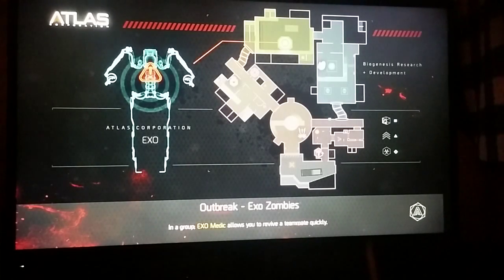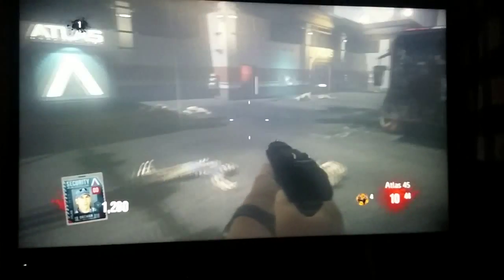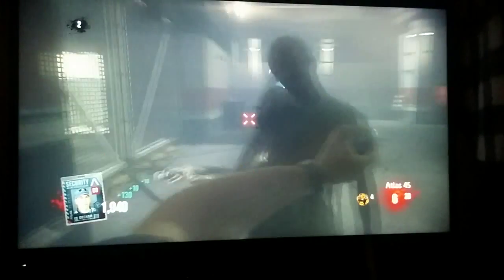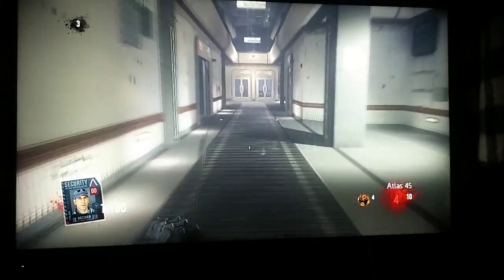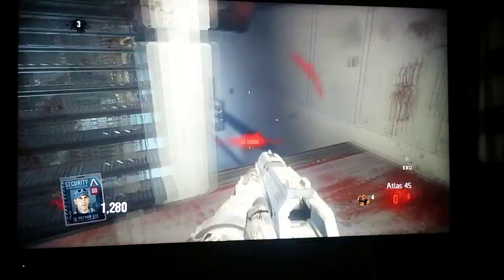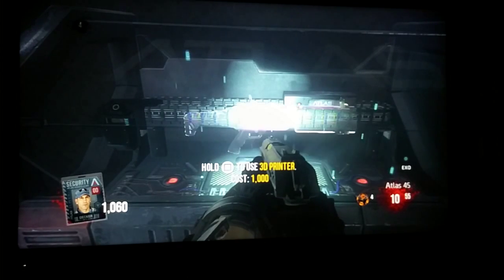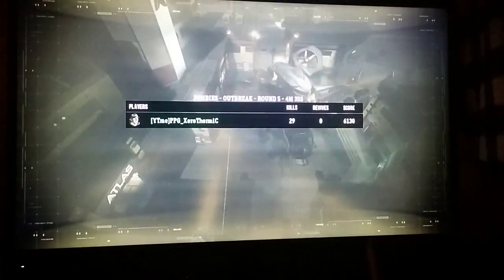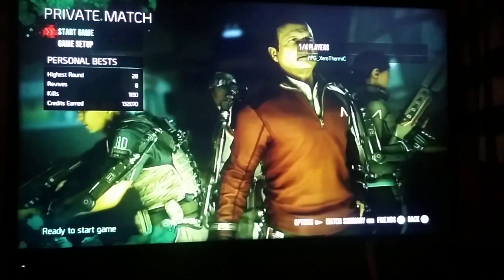Quick Exo Zombies